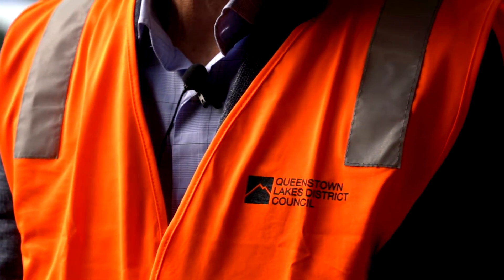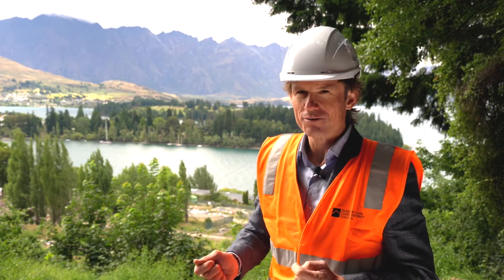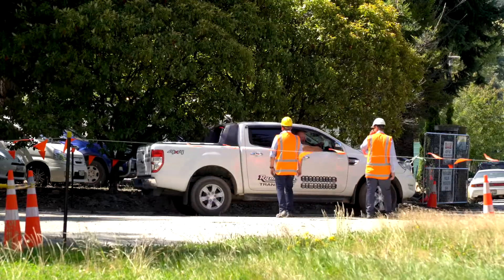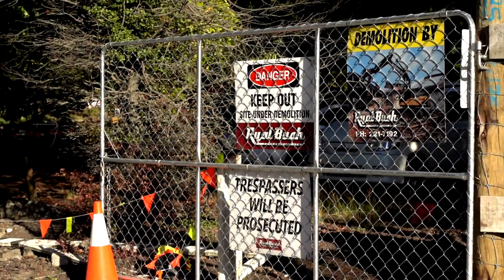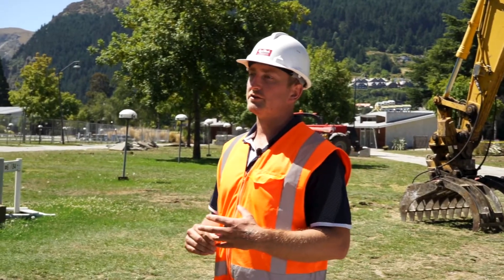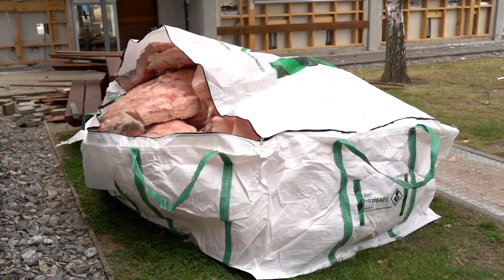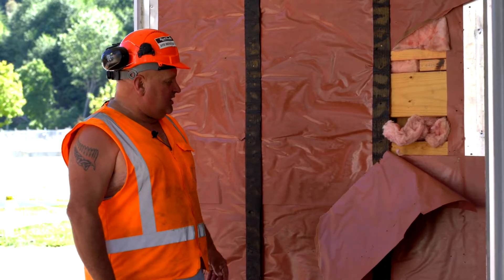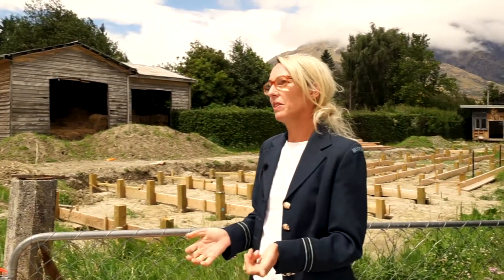Lakeview Deconstruction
The deconstruction phase of the Lakeview Development presented an opportunity for QLDC to demonstrate leadership in minimising waste during a major project.

By incorporating clear waste minimisation objectives into the tender process and selecting an experienced contractor able to deliver on these objectives, the project has resulted in over 86% of material diverted from landfill through reuse and recycling initiatives - an outstanding result and a story worth telling.